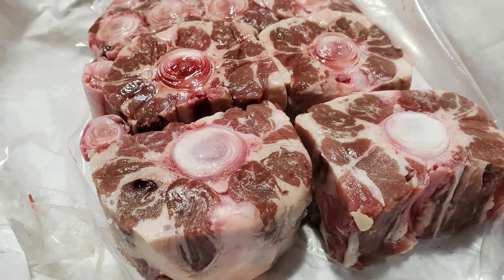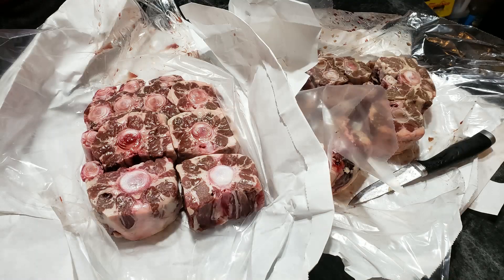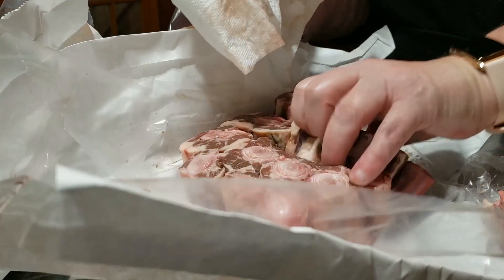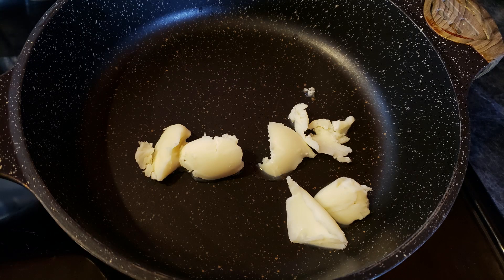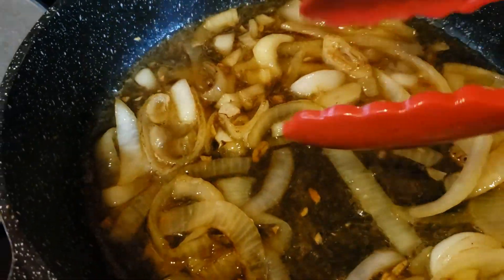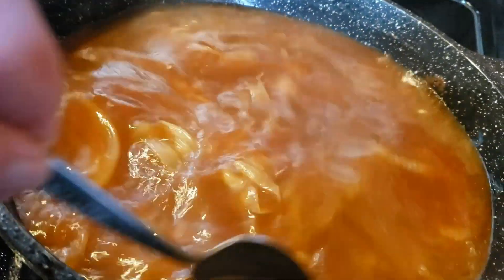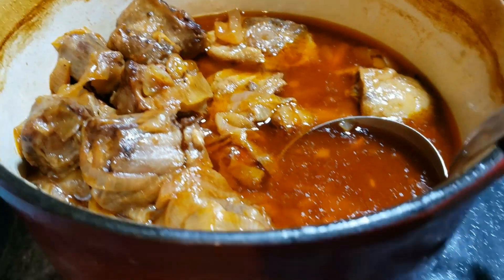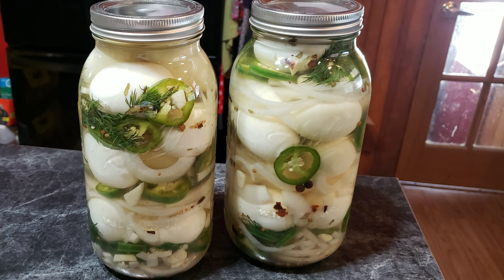How to Make Beef Oxtail Recipe - works for Ketovore & Carnivore Diet!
Trying a recipe for how to make beef oxtail. This beef oxtail recipe can be added to your list of carnivore diet recipes! Very tender and great beef flavor.

HOW YOU CAN HELP US
All of the above helps us to grow our channel and continue to produce videos.

ABOUT OUR SUFFICIENT LIFE
We live on 8 acres in rural Iowa and have what feels like the perfect place to become less dependent on buying things in stores and the electric company. Dan and I are in our mid-50s and we are gearing up to retire early and make a self-sufficient living right here. Our goal is not just to survive, but thrive and we want to take you along with us on our homesteading journey. On our channel you will find videos on building things, recipes, canning, deep winter greenhouses, chickens and much more - anything we are doing to build our homestead!

Karyn has been a farm girl, teacher, software instructor, hospital office worker and a general nerd. She shares the recipes, kitchen and home tips, and works the garden.

Dan grew up in the Appalachian mountains of Tennessee. He has been a soldier, assembly line worker, farmer, and a sign maker. He works on improving the property, building things, and fixing things.